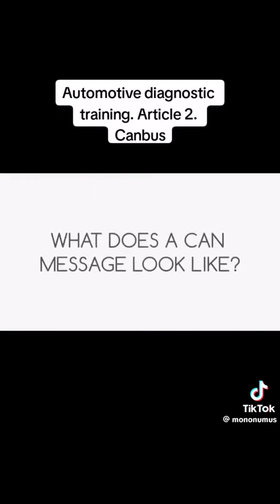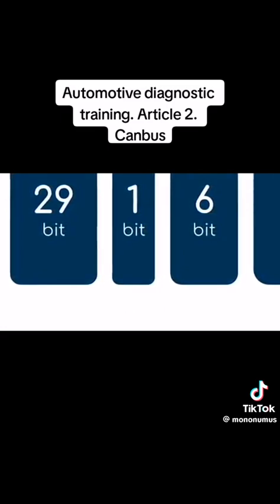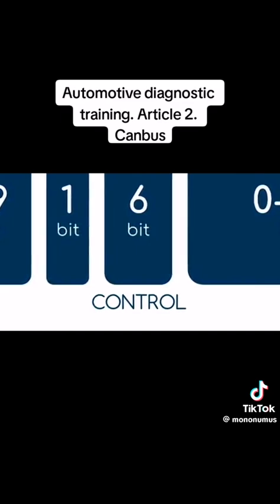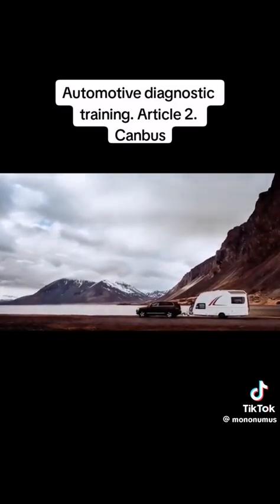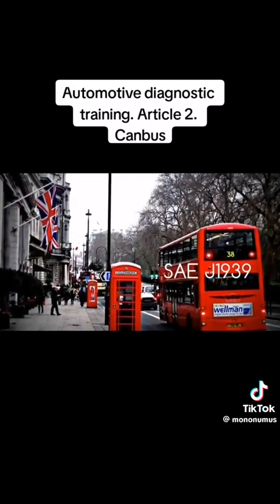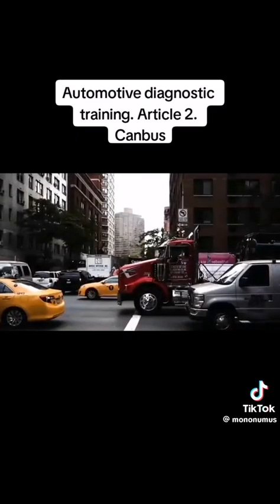Automative Diagnostic Training Lesson 2: Can Bus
What is Can Bus?
History
etc

How to find more.